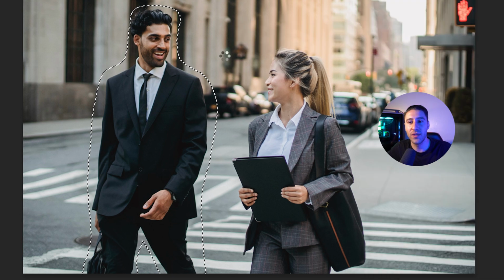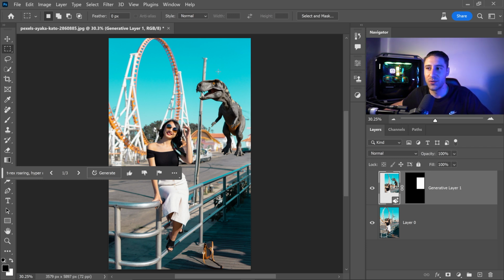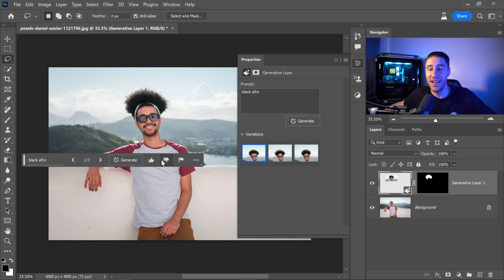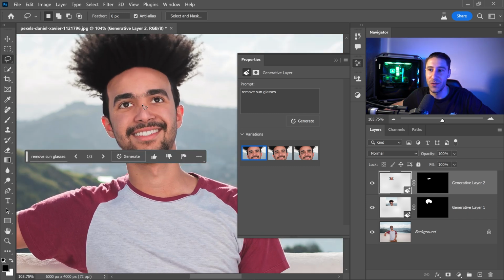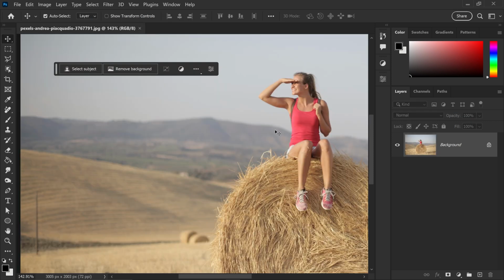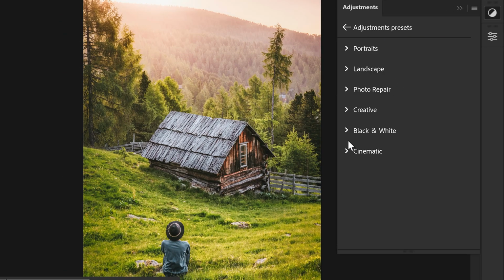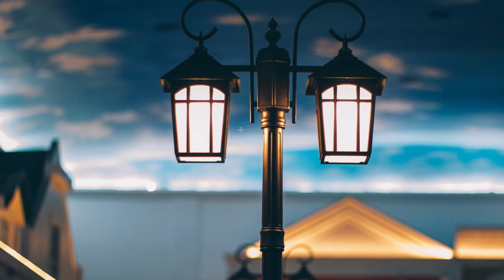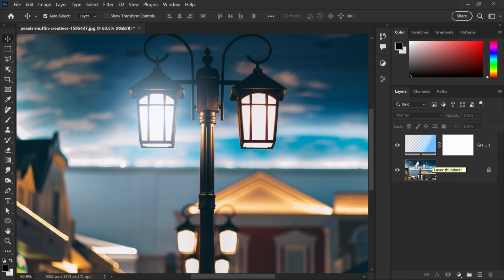Photoshop CC 2023 CRAZY NEW UPDATE! This Changes Everything. 🤯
New update for Adobe Photoshop CC 2023 all new features and improvements in Adobe Photoshop CC 2023 and the BETA version of Photoshop CC 2023. This new update has an epic new feature that will change Photoshop forever and any photo editing. Adobe has released their MAY 2023 CC update for all creative cloud users and these are the new features. You can now use Adobe FireFly in Photoshop and use Ai to manipulate photos.

⌚ Timeline 🔍
0:00 - ▶️ Intro
0:24 - *️⃣ Install Photoshop Beta
0:36 - 1️⃣ Generative Fill Feature
3:28 - 2️⃣ Remove Tool
3:49 - 3️⃣ Contextual Task Bar
4:29 - 4️⃣Adjustment Presets
5:19 - 5️⃣ Improved Gradients

♪ Music Credit(s) ♪

Song 1: Contrast - Anno Domini Beats
Song 2: Soulicious - Dyalla.mp3
Song 3: El Secreto - Yung Logos
Song 4: A Caring Friend - Bad Snacks